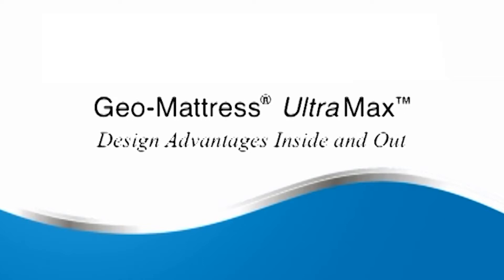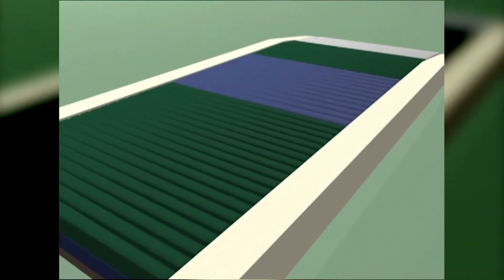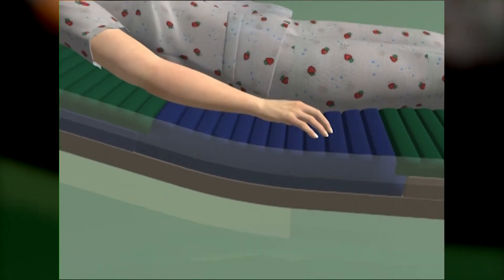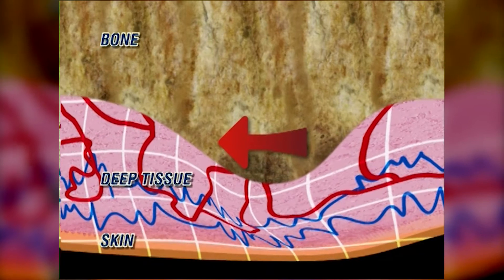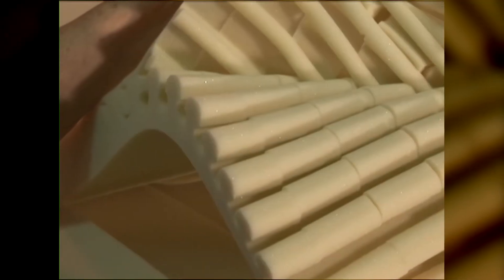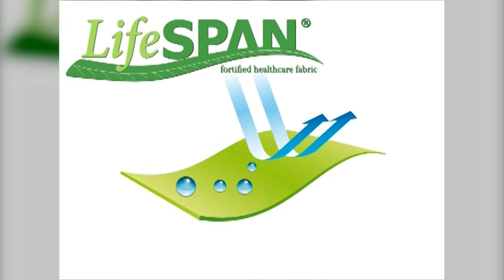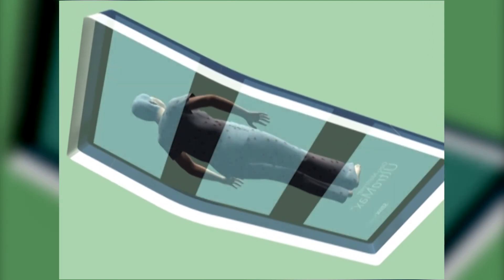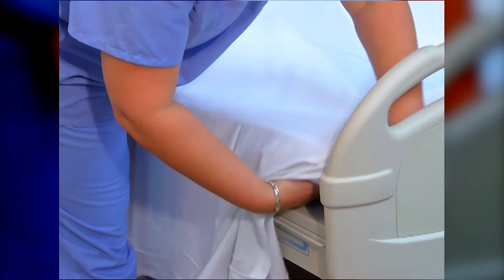Span America Ultramax Mattress